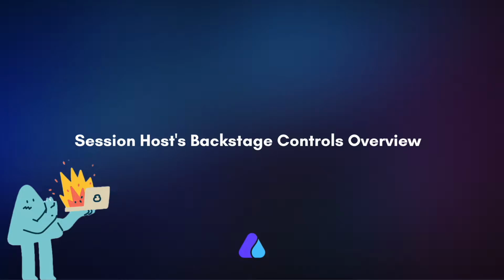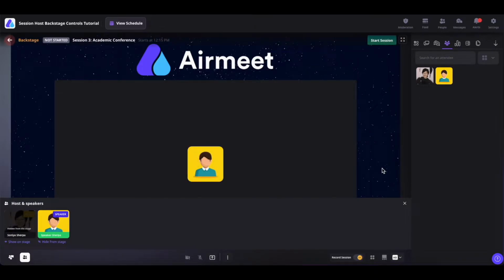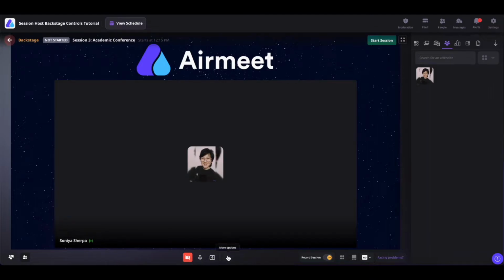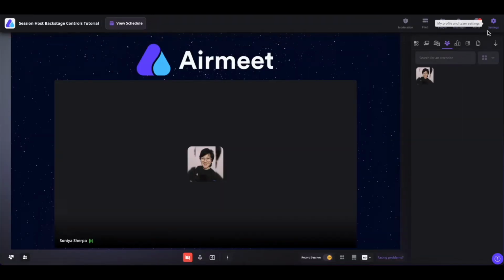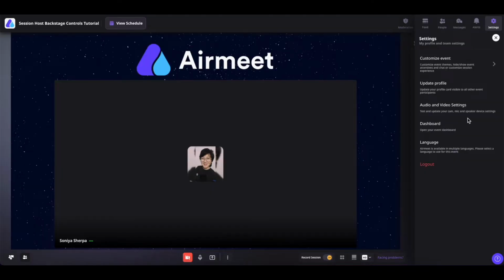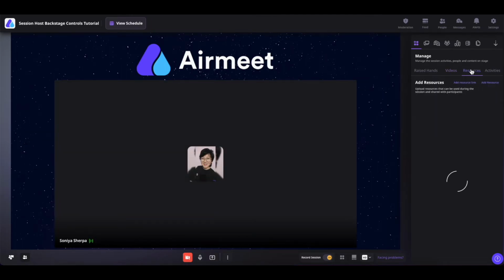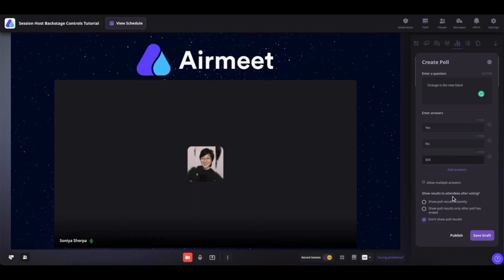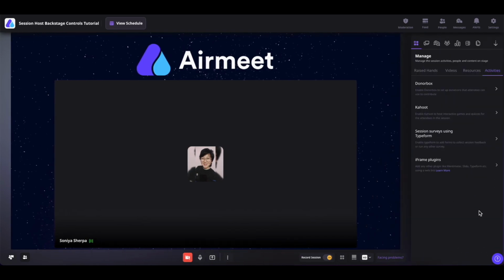Session Host's Backstage Controls Overview | Conference Format | Airmeet